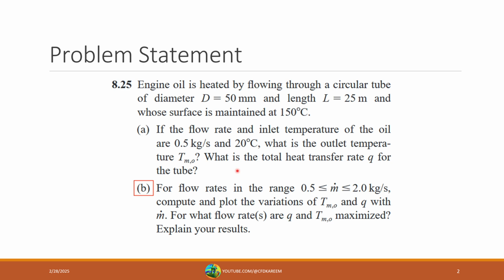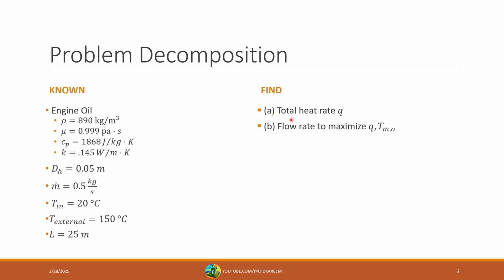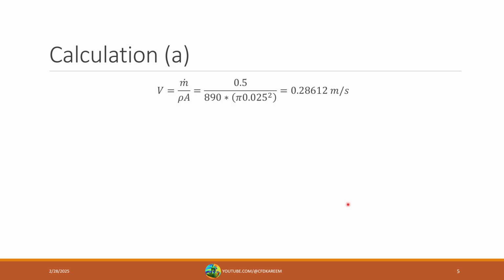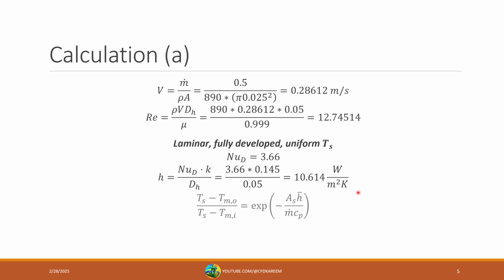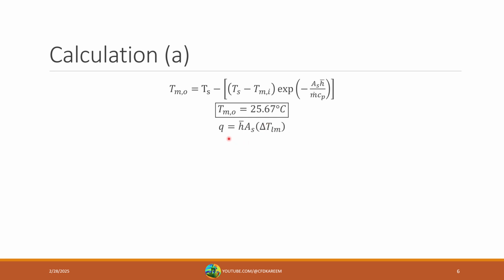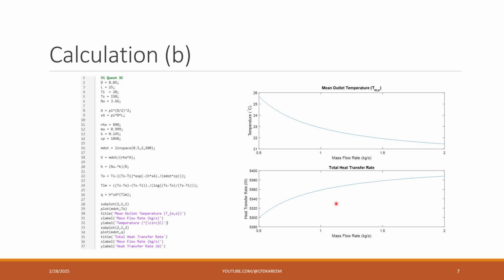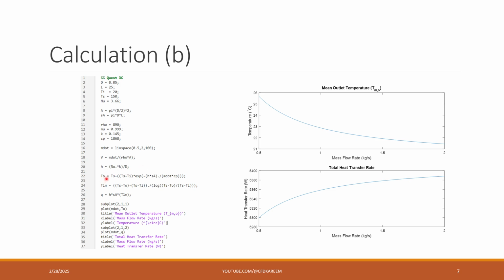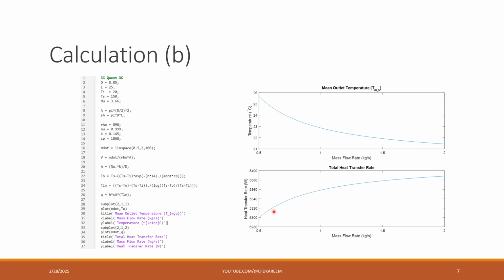8.25_KTawil_2245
Problem Walkthru